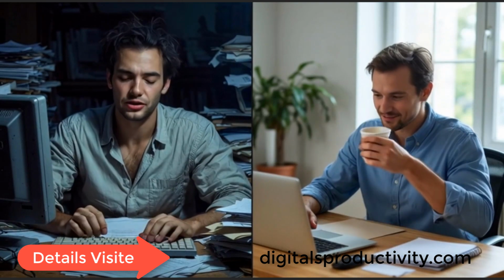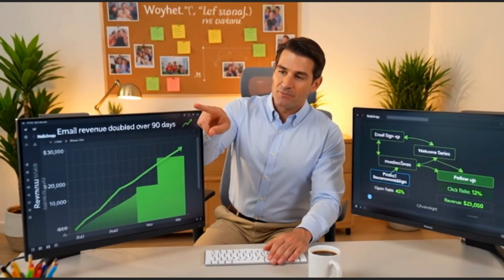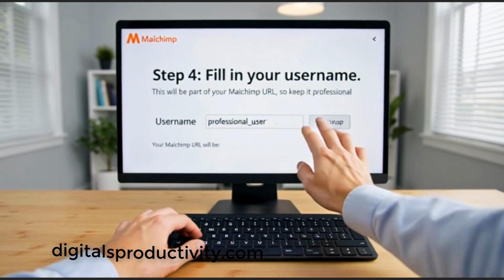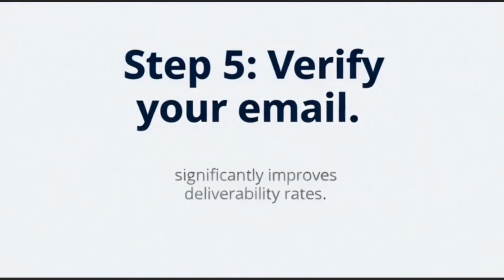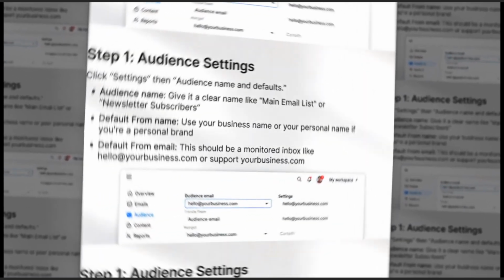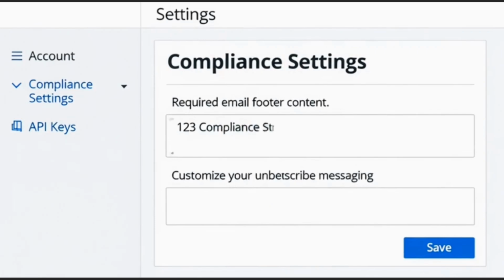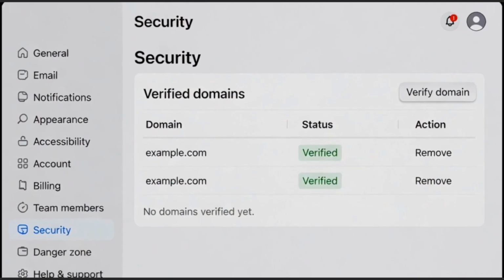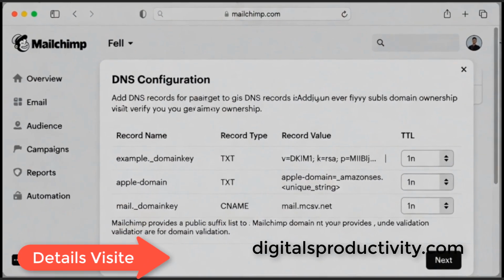Mailchimp Setup Review 2026 | Step-by-Step Beginner Guide (AI Email Marketing)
In this video, I walk you through a complete Mailchimp setup review,
showing how to create an account, set up email campaigns, and use
Mailchimp’s AI-powered email marketing features step by step.

This Mailchimp tutorial is designed for beginners who want an honest
review, real dashboard demo, and a clear explanation of pricing,
automation, and limitations.

What you’ll learn:
– Mailchimp account setup
– Email campaign creation
– AI email marketing features
– Automation basics
– Pricing overview (no hype)

This does not affect the price you pay.
All opinions are based on real testing and educational use only.
mailchimp setup
mailchimp review
mailchimp tutorial
mailchimp email marketing
ai email marketing
email marketing tools
mailchimp automation
mailchimp for beginners
email automation software
saas tools review
email ai tools
mailchimp campaign setup
Mailchimp Setup Review
Mailchimp Tutorial for Beginners
Mailchimp AI Email Marketing
Email Marketing Automation Tool
Best Email Marketing Software
Mailchimp Campaign Setup
AI Email Marketing Tools Review
🔗 Recommended Resources: